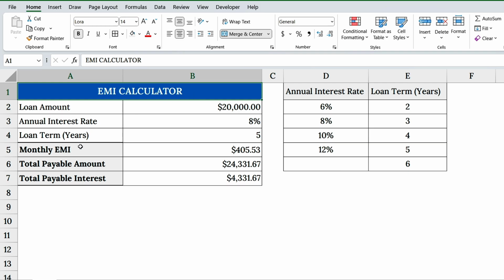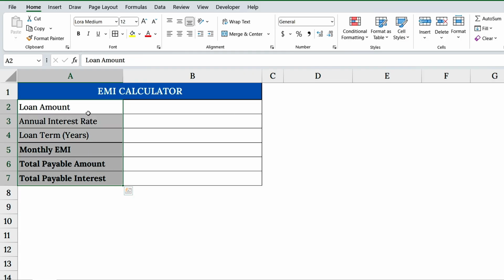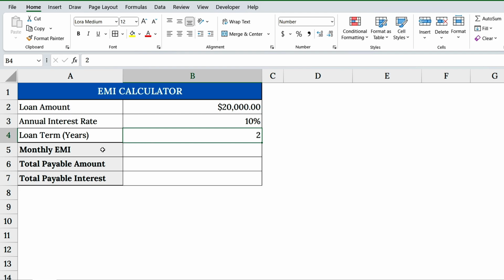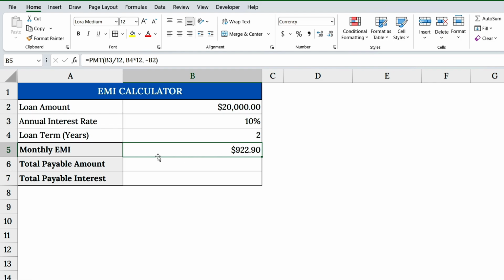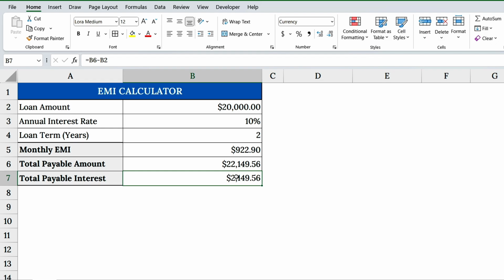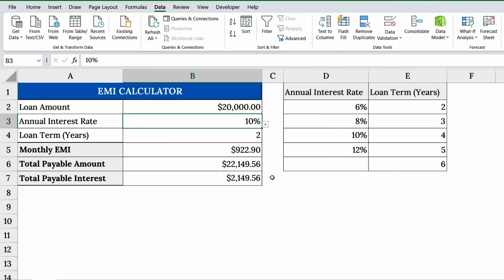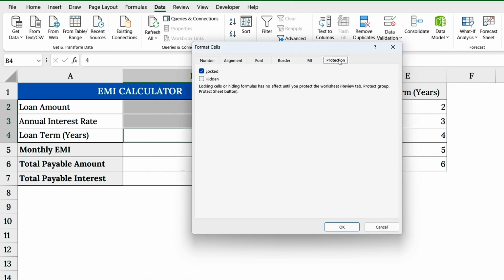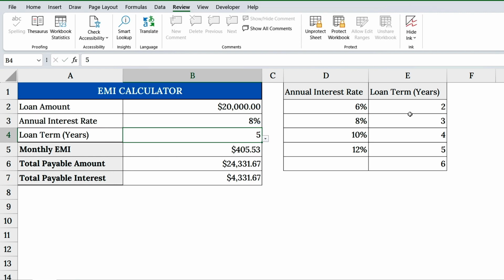Create EMI Calculator in Excel : No App Needed! (Easy & Secure)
📊 Create Your Own EMI Calculator in Excel – No App Needed! 💡

Tired of using random EMI calculators online? Want a smarter, safer way to track your loan payments? In this Excel tutorial, I’ll show you step-by-step how to create a professional EMI calculator in Microsoft Excel—without any third-party app or software!

This EMI calculator will help you quickly calculate:
✅ Monthly EMI (Equated Monthly Installment)
✅ Total Amount Payable
✅ Total Interest Payable

Perfect for students, professionals, freelancers, or anyone managing personal or business loans—this Excel solution gives you full control, flexibility, and security.

🔍 What You’ll Learn in This Video:
✔️ How to use the PMT function in Excel to calculate EMI
✔️ How to create drop-down lists for interest rates and loan terms using Data Validation
✔️ How to format values as currency
✔️ How to lock and protect your worksheet, so formulas stay safe
✔️ How to calculate total repayment and interest with simple formulas

🎯 Why Use Excel for EMI Calculation?
Using Excel allows you to customize your EMI calculator, reuse it anytime, and even automate calculations for different loan amounts, interest rates, and durations. No need for online tools—you’ll have your own smart solution right on your desktop!

🧠 Excel Functions Used in This Tutorial:
=PMT() – For calculating monthly EMI
=B5*B4*12 – For total repayment
=B6-B2 – For total interest paid
All explained in a simple, beginner-friendly way!

🔐 BONUS: Learn how to protect your formulas so no one accidentally edits them. Lock all the right cells while keeping inputs editable!

💬 Have a formula or tool you’d like help building? Drop your questions in the comments—I’d love to help!